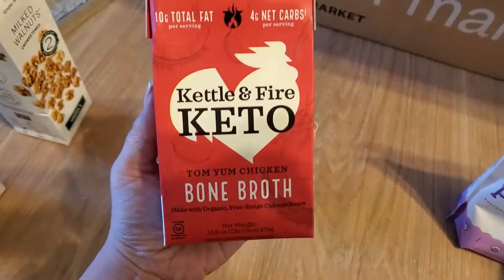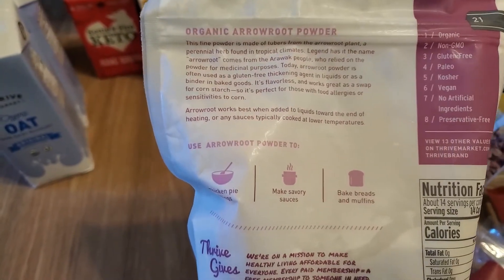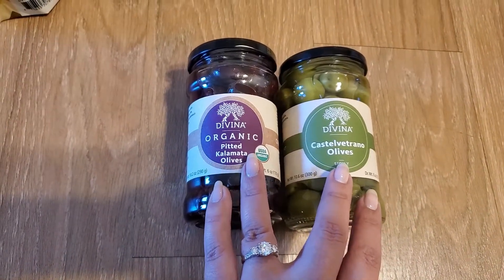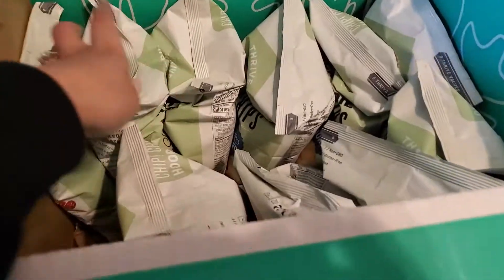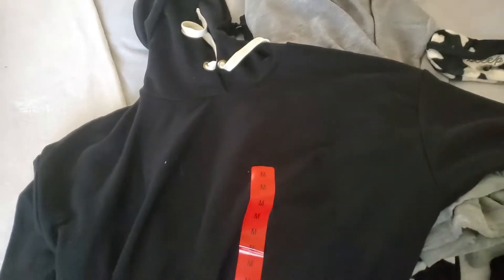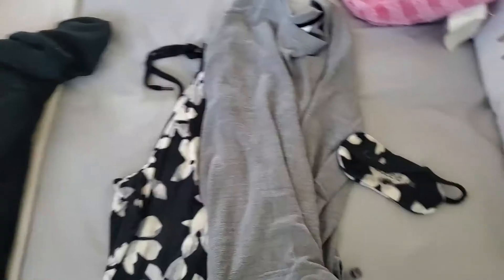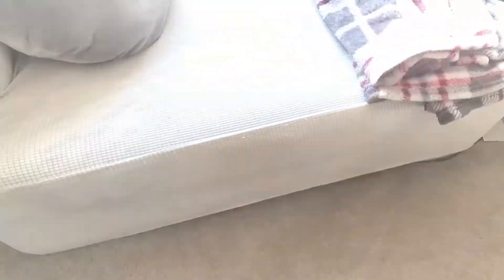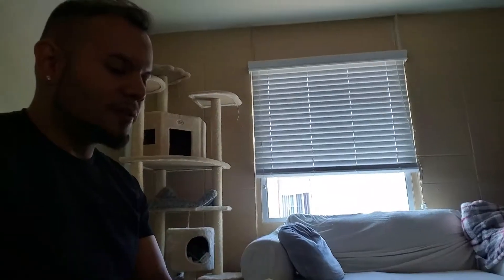WEEKLY VLOG #15 2020 - Last Weekly Vlog of 2020. Thrive Market Haul - PitucaThings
Hi Everyone,

For todays video I bring you our last weekly Vlog for 2020. We received our Thrive Market Order. made some chorizos con papas. And bought some cute Fall pieces from Costco! Also we have decided to take November off. We will be back with Vlogmas on December 1st and I am so excited for it. Let me know if there is anything you would like me to do like recipes or something fun like Mukbangs! LET US KNOW BELOW!

Dash Rapid Egg Cooker

Fear not, for I am with you; be not dismayed, for I am your God; I will strengthen you, I will help you, I will uphold you with my righteous right hand. - Isaiah 41:10